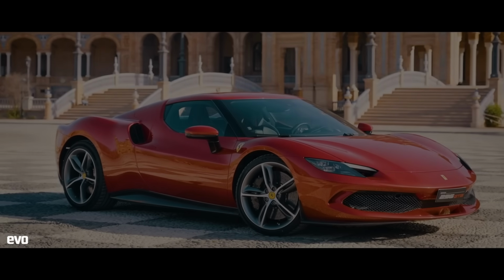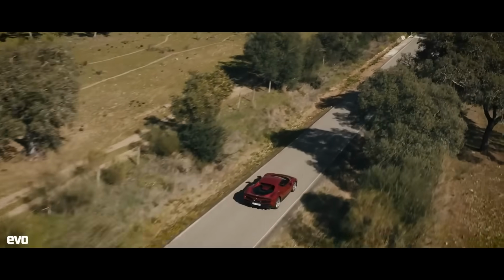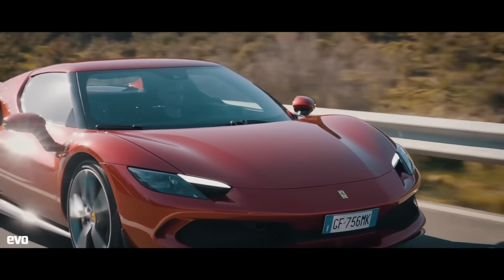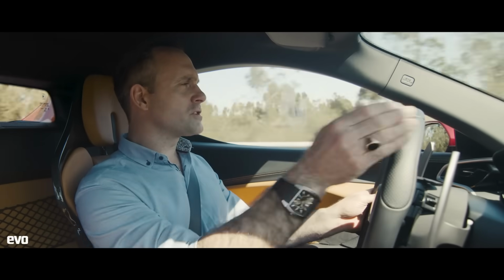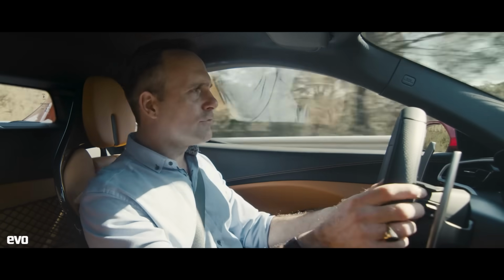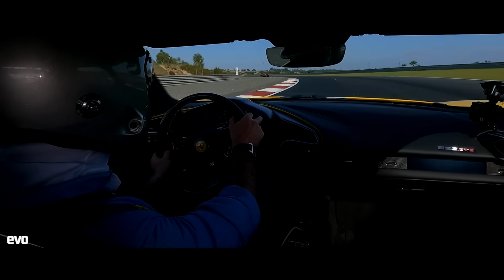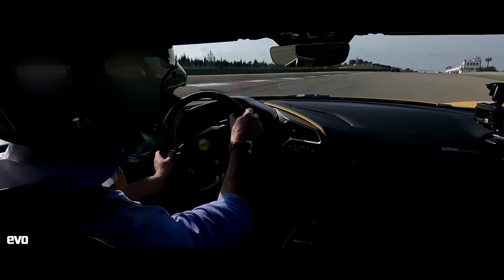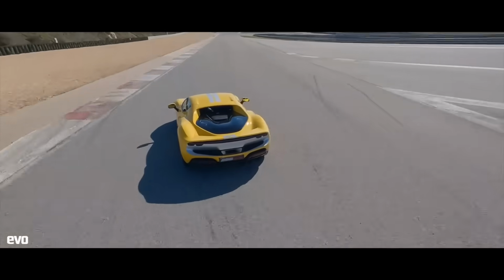New Ferrari 296 GTB | evo REVIEW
Maranello's first V6-powered road car looks to redefine the £200,000 supercar with hypercar power and a plug-in hybrid powertrain. We get behind the wheel to find out if its numbers translate to driving thrills.